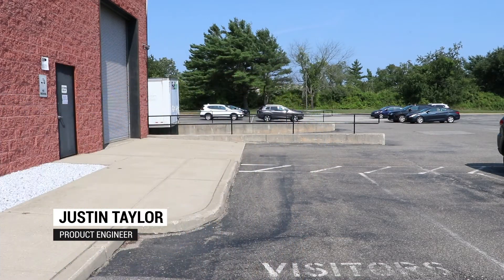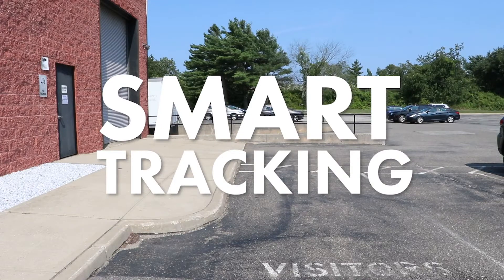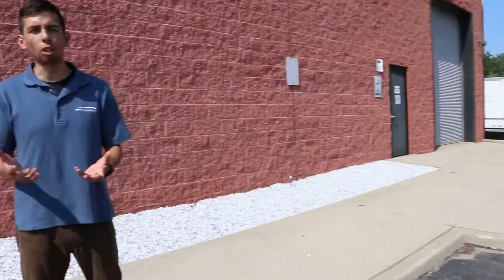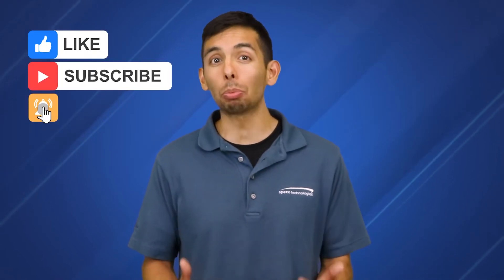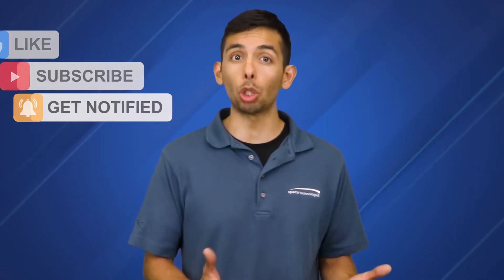Automate your Surveillance with Speco's Smart Tracking